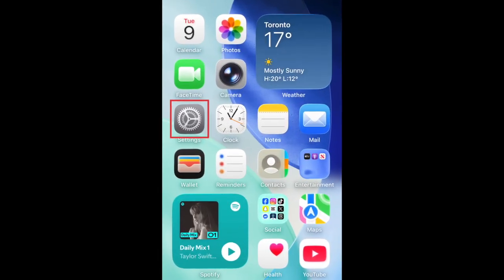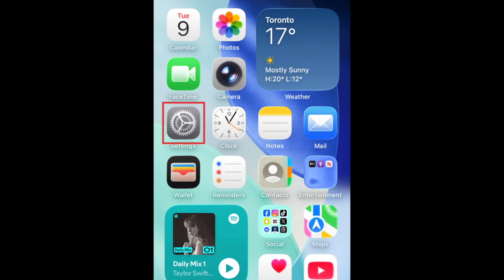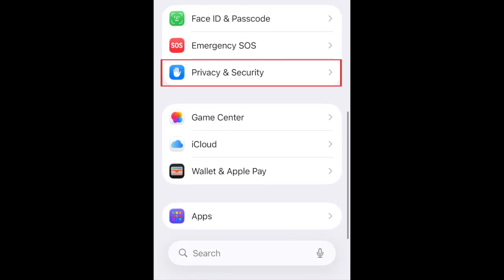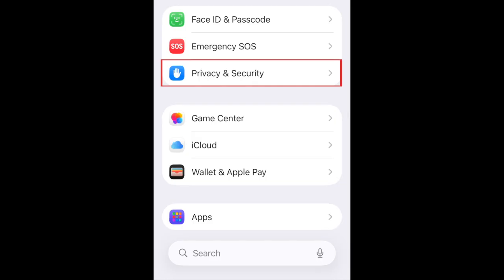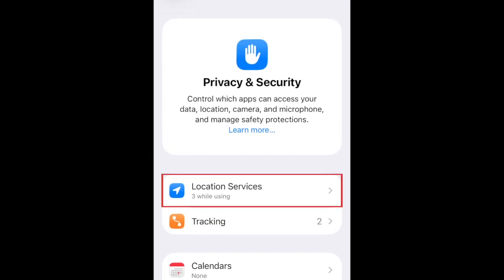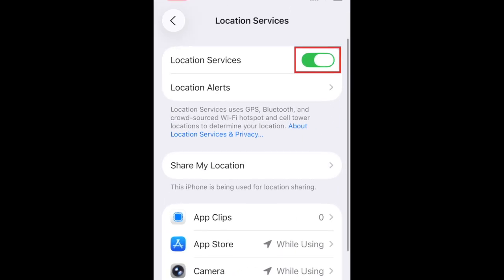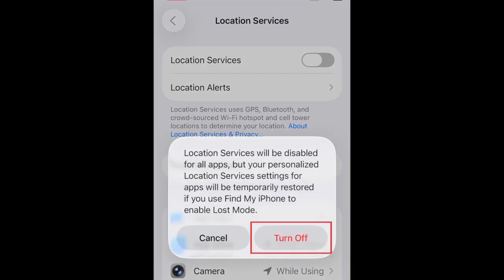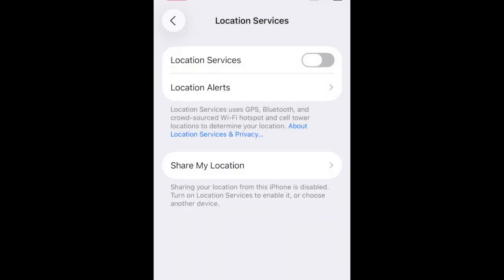How to Turn Off Location on iPhone in 2026 (Full Guide)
Want to turn off location sharing on your iPhone but not sure how? We’re here to help. Watch this video to learn how to turn off your location on iPhone.

To turn off your location on iPhone, open your Settings app. Scroll down and select Privacy and Security. Then tap Location Services. To stop sharing your location with any of the apps on your device, tap the switch at the top to disable it. To confirm, tap Turn Off in the pop-up. Once this is turned off, none of the apps on your device will be able to access your location.